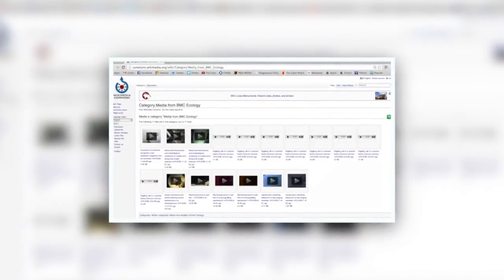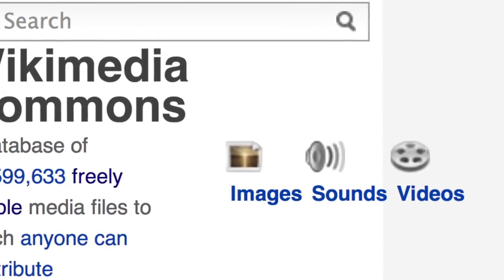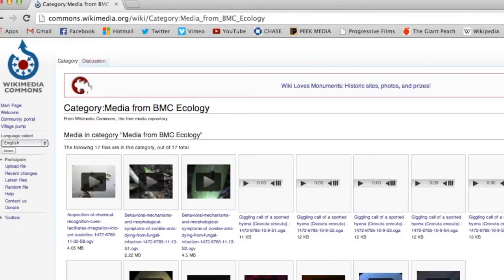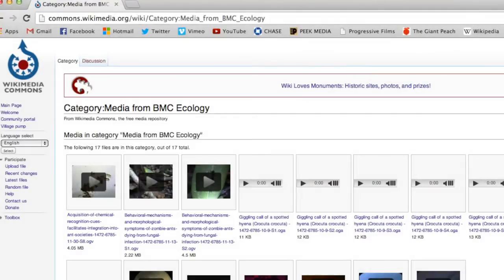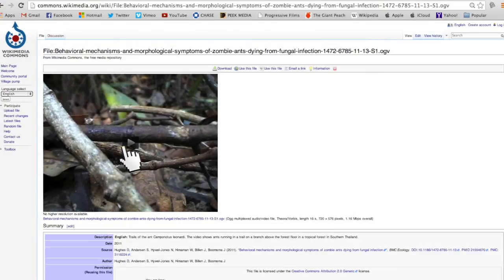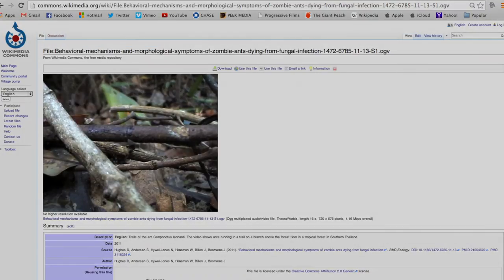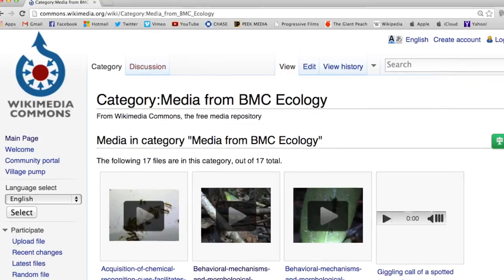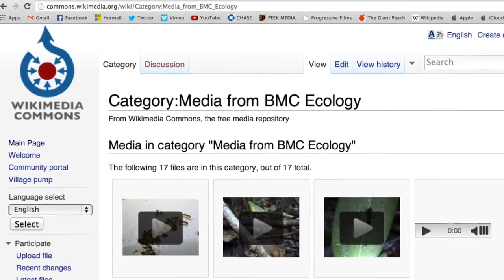Visualizing Complex Science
Daniel Mietchen, PhD, Raphael Wimmer and Nils Dagsson Moskopp
Many aspects critical to understanding science, experiments and the natural world can only be described in words and diagrams in a limited way. Good quality multimedia can help make that understanding easier. Daniel Mietchen and his group accessed articles in PubMed Central to help them create the Open Access Media Importer (OAMI), a bot that can scrape and download supplementary multimedia files from Open Access science articles, repositories and data stores.  The bot has uploaded more than 13,000 files to Wikimedia Commons and has been used in more than 135 English Wikipedia articles that together garnered more than three million views.